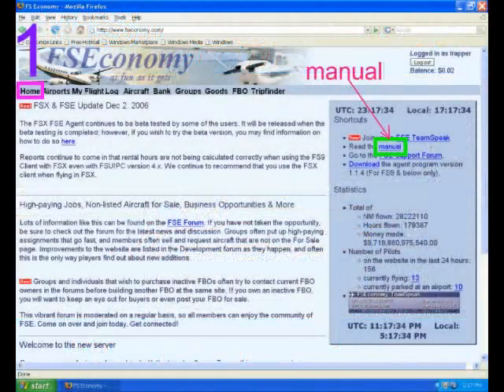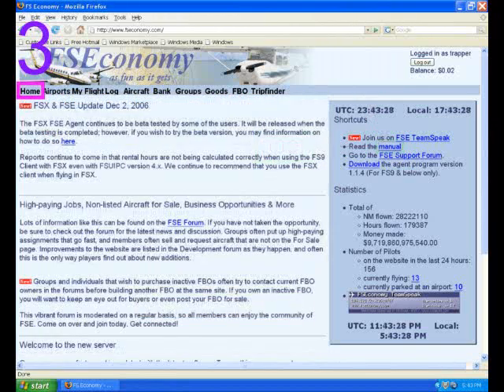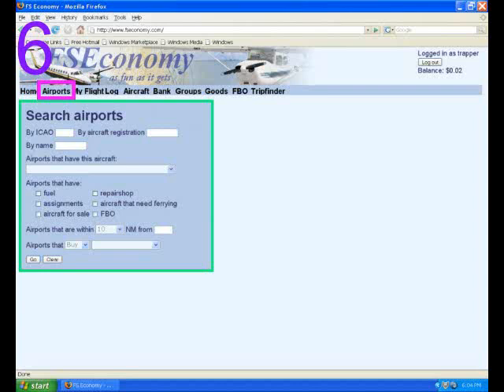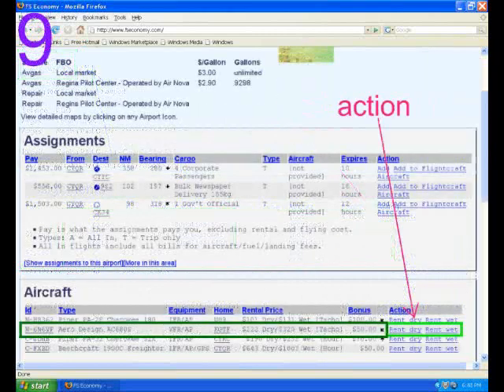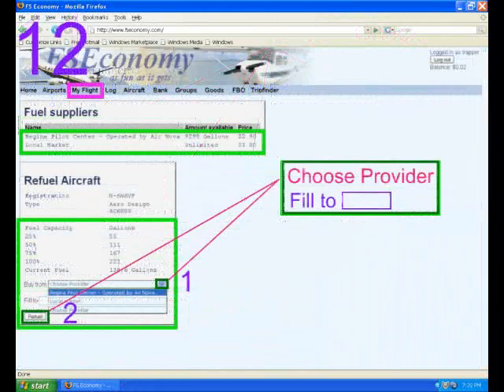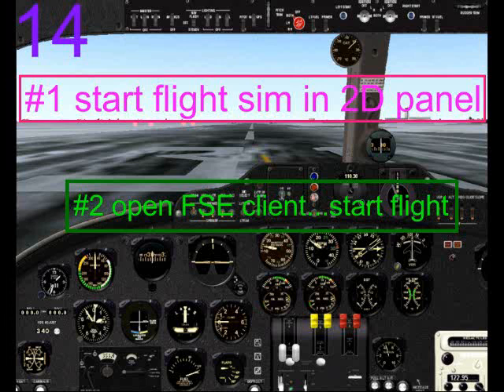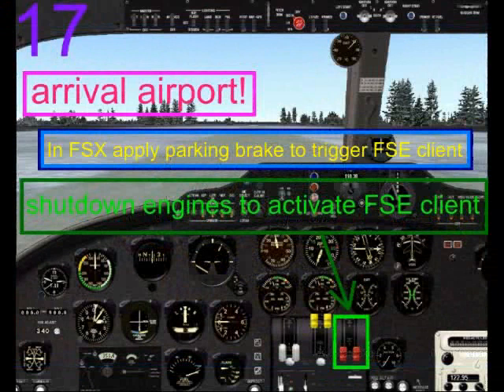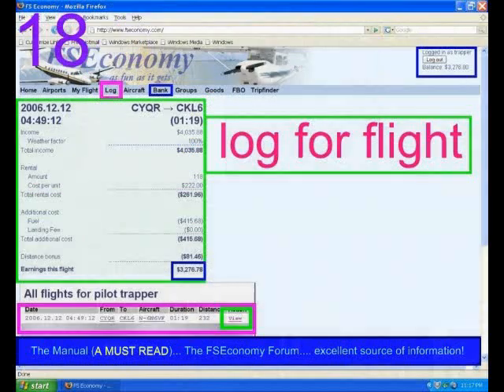FSE Tutorial 1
FSEconomy new user tutorial.